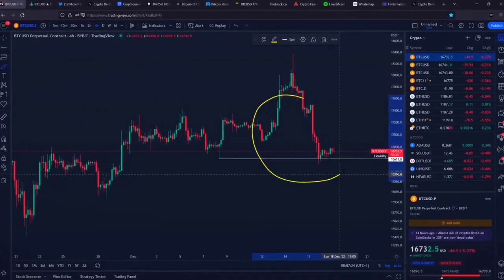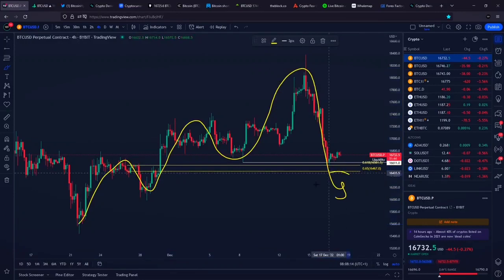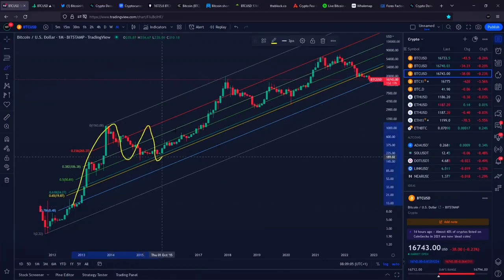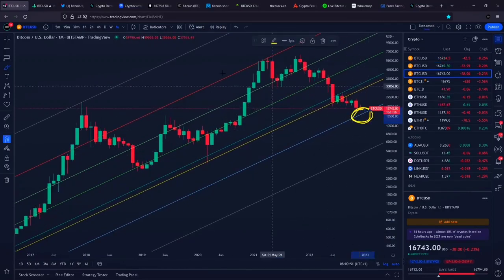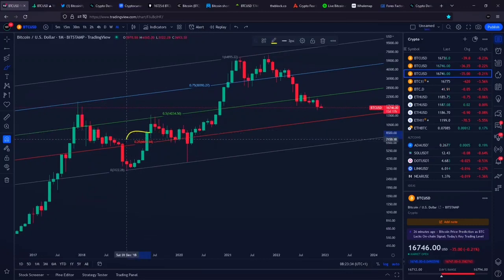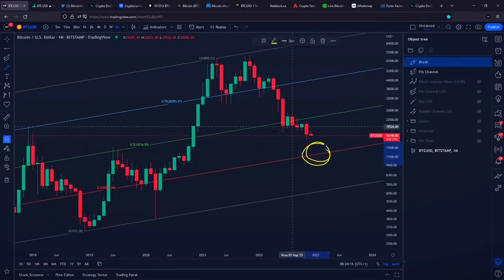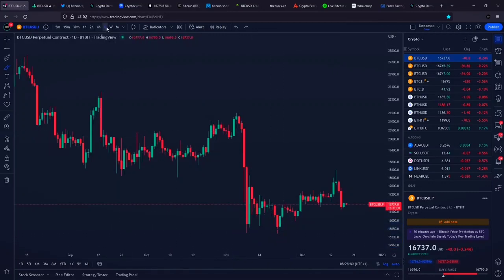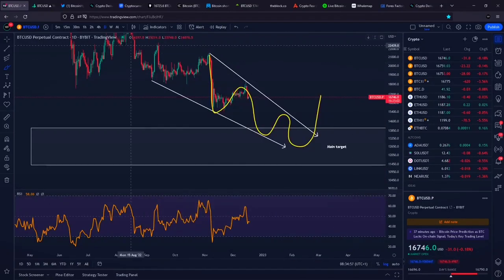Bitcoin Price Prediction | Can Hold The 16.7k level?